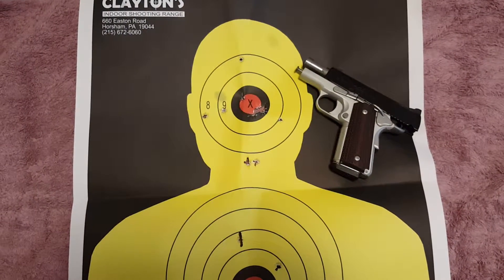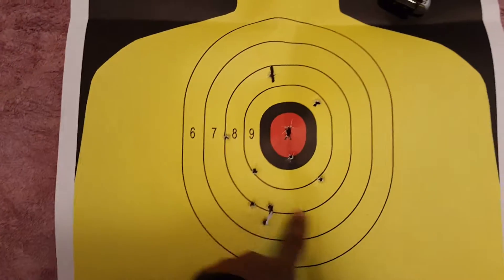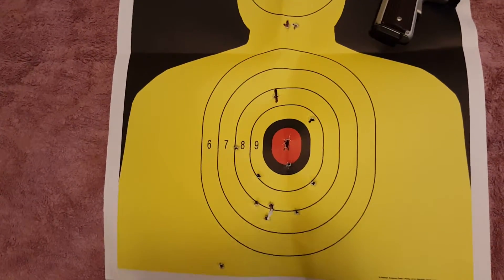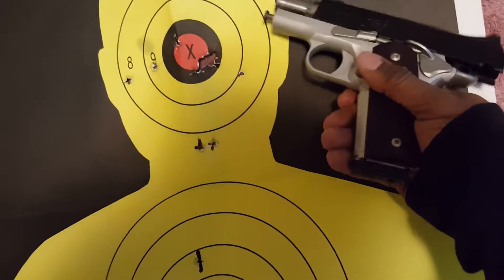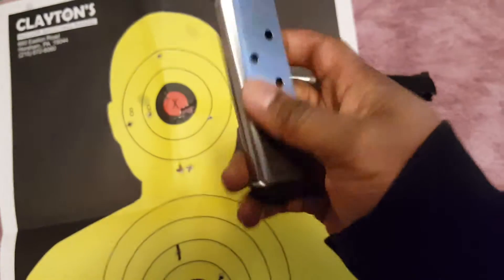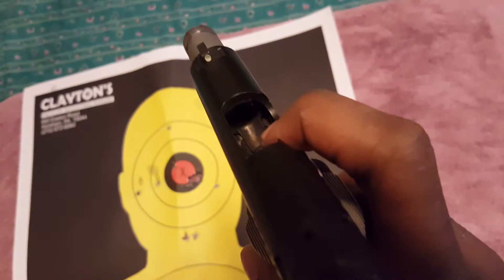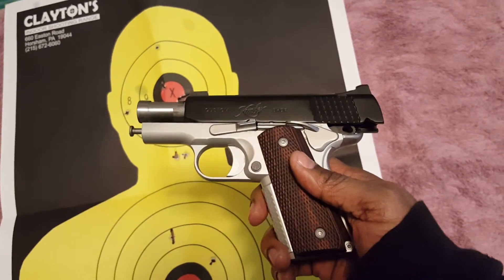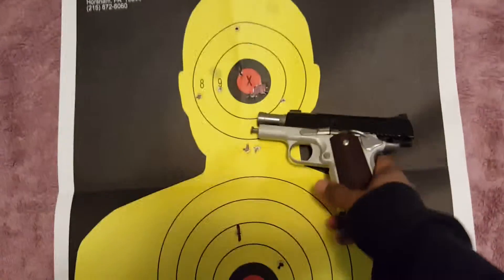Kimber Super Carry Ultra Impressions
I'm embarrassed that my shooting groups weren't tighter it's not like me, range was about to close. However I wanted to let you see target after 50 rounds.